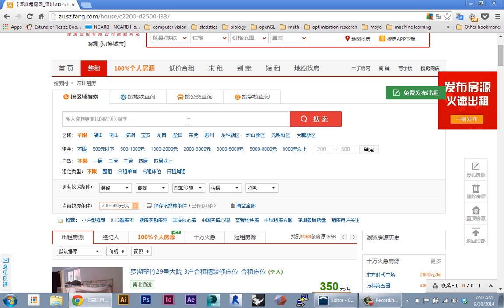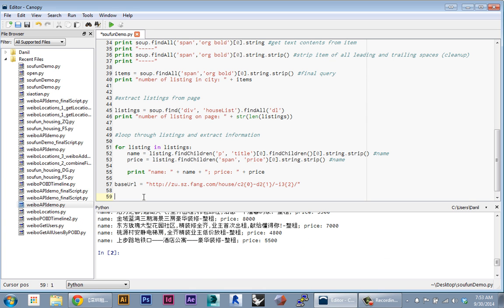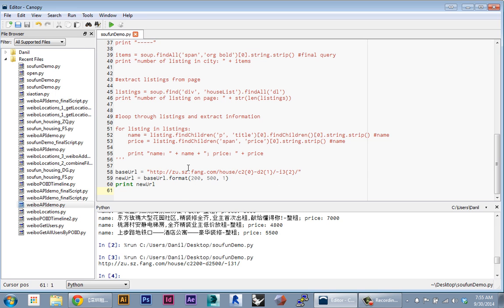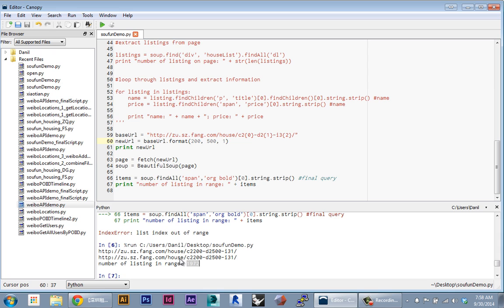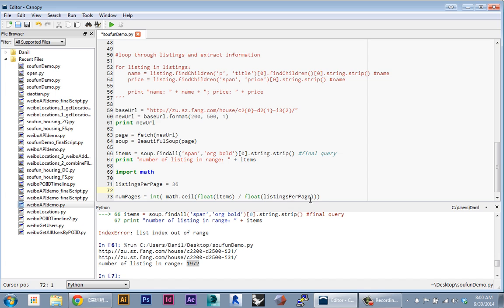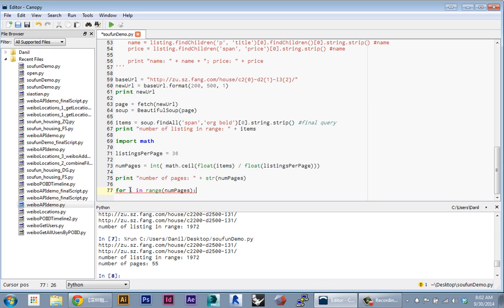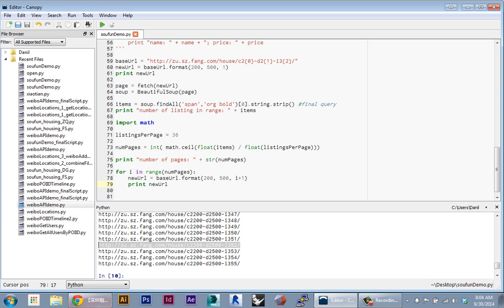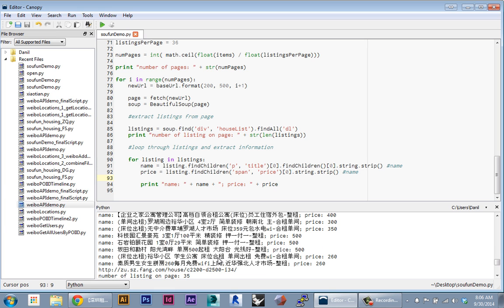Data Mining the City FA14: WS Addendum Part 2/4: Looping over pages